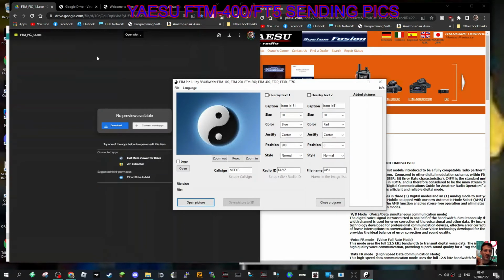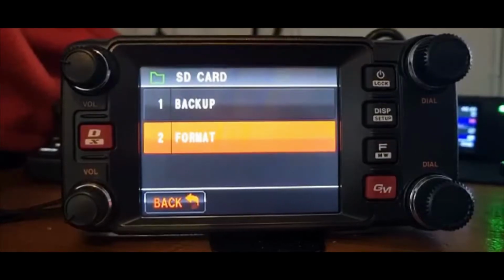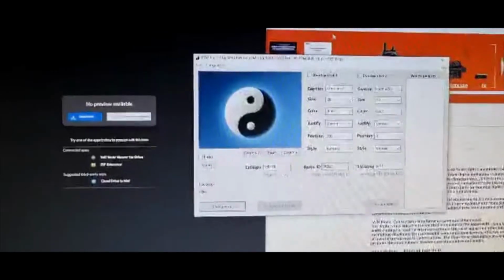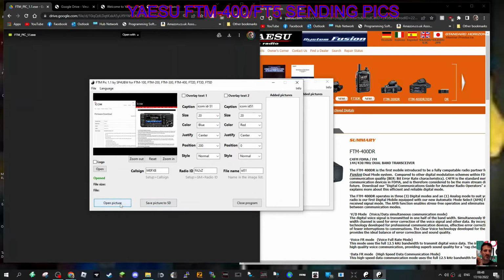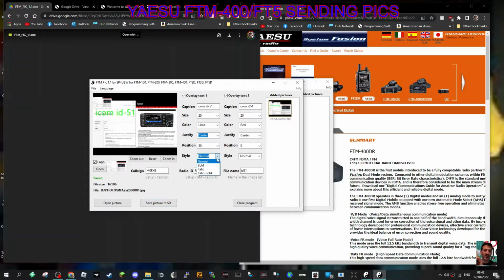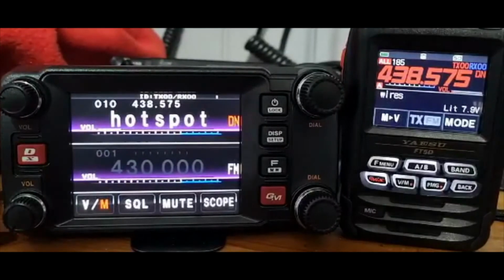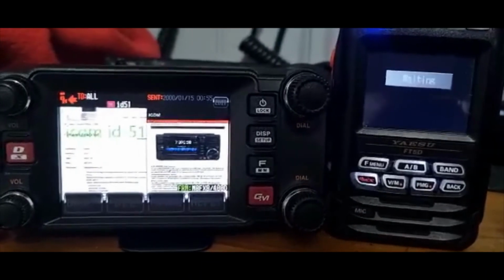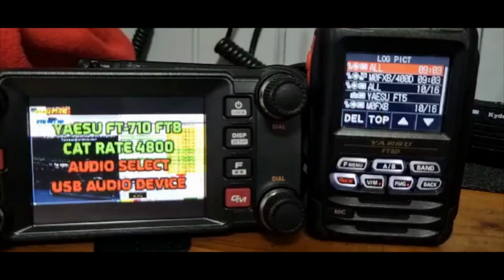YAESU FTM400/FT5 Sending Pictures - FREE Software SP4UBW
YAESU FTM400